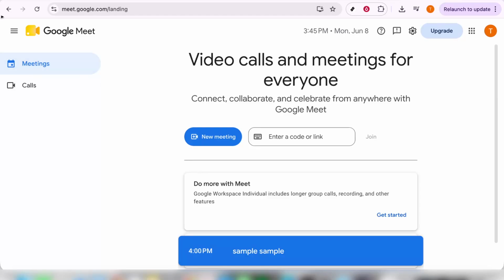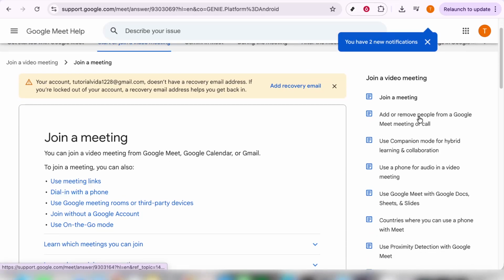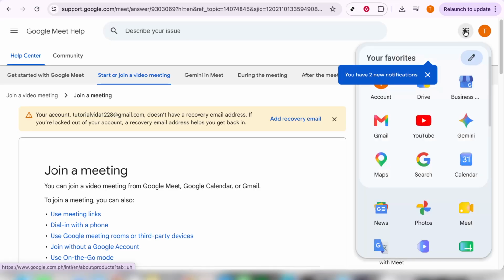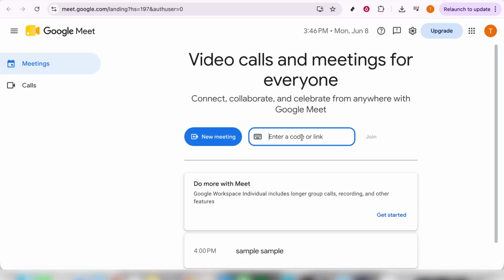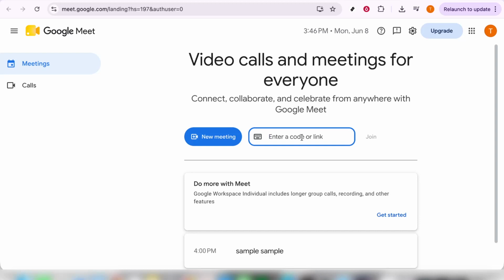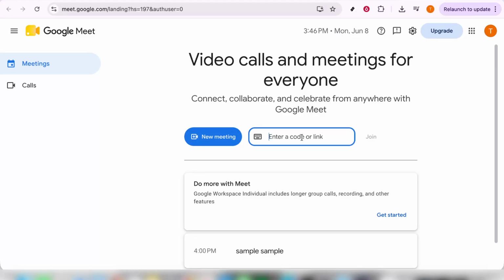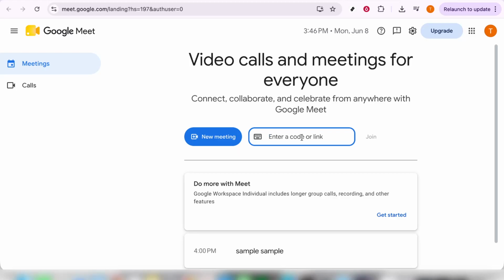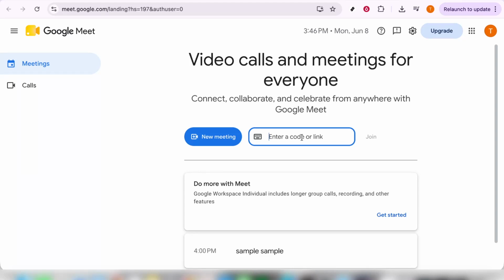How to Join Google Meet Without App | Easy Guide 2026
In today’s video, I show you how to join Google Meet without installing the app by using your web browser.